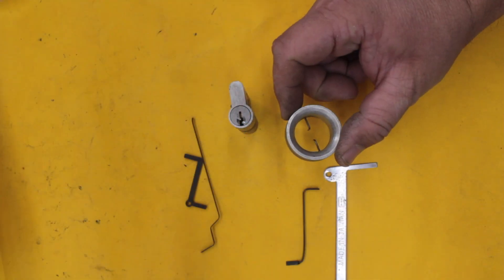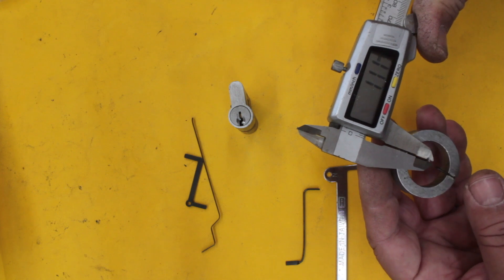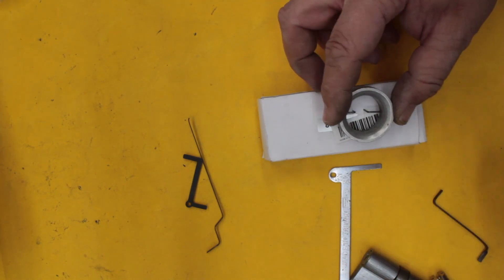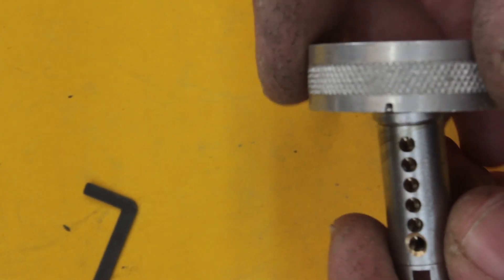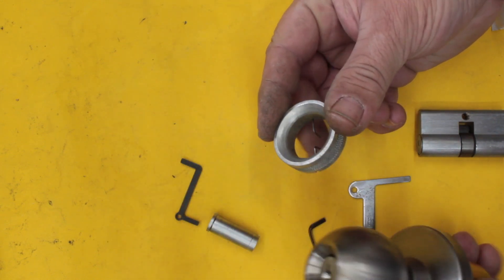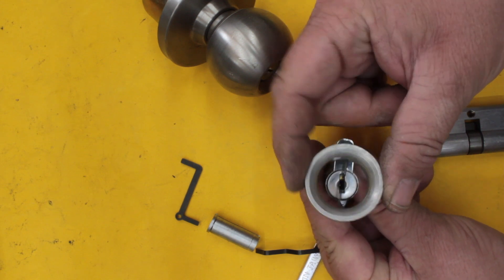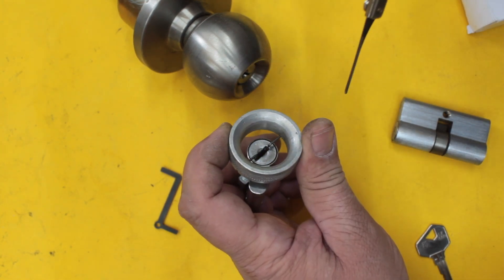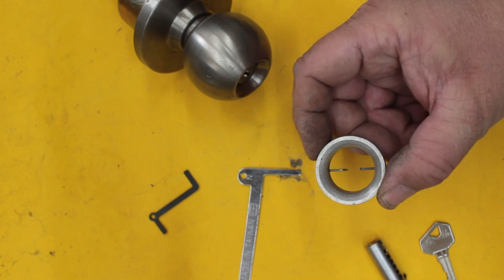Circular Tension Tool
Looking over the Circular Tension Tool and how it can be used and the advantages and disadvantages it has. This one was made by HPC and is about 18 years old and still going strong